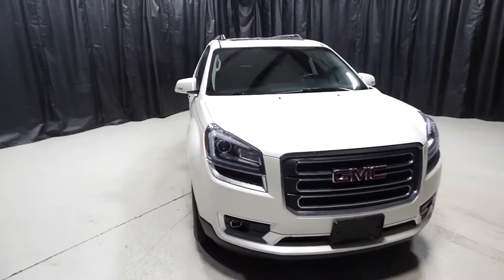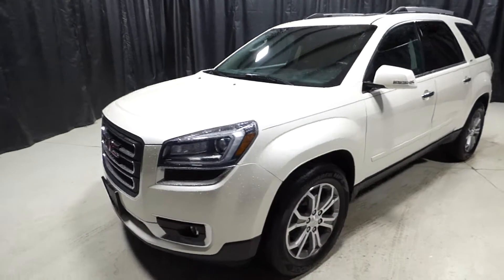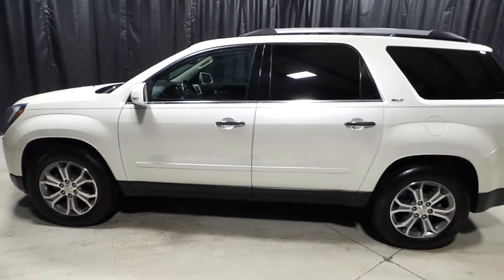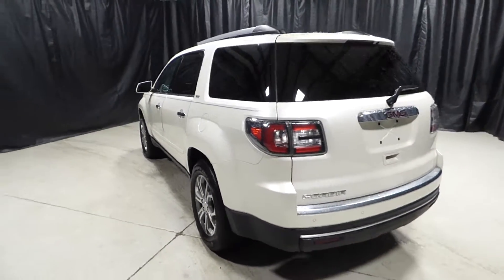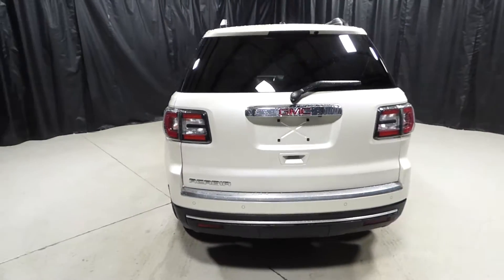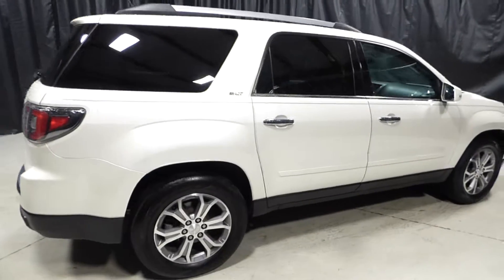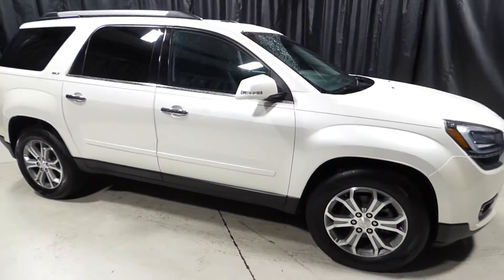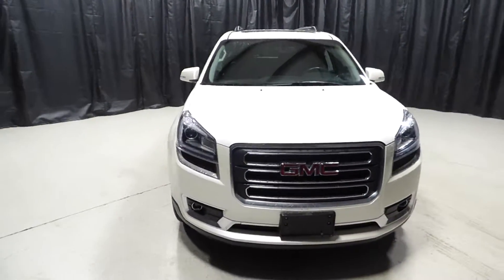2014 GMC Acadia SLT-1 T238905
Lifetime Warranty, Streaming Audio/USB/AUX, Cruise Control, Bluetooth, Navigation/Nav/GPS, DVD Entertainment, Rear Backup Camera, Leather Seats, Heated Seats, Cooled Seats, Sunroof/Moonroof, Sirius/XM Satellite Radio, 3rd Row Seats, Low Mileage, Power Locks and Windows, Great Condition, Rear DVD Player.
2014 GMC Acadia 4D Sport Utility White Diamond Tricoat SLT-1 LEATHER/DVD Priced below KBB Fair Purchase Price! FWD 6-Speed Automatic 3.6L V6 SIDI Odometer is 18869 miles below market average!

Awards:
  * 2014 KBB.com Brand Image Awards

At Charleston Nissan we believe in "MARKET VALUE PRICING" all vehicles in our inventory. We use real-time Internet price comparisons to constantly adjust prices to provide ALL BUYERS The BEST PRICE possible. We do not mark them up, to mark them down! We utilize state-of-the-art technology to constantly monitor pricing trends in order to offer our shoppers the best competitive pricing and value. Our entire team is committed to helping you buy a car the way we would want to buy a car!